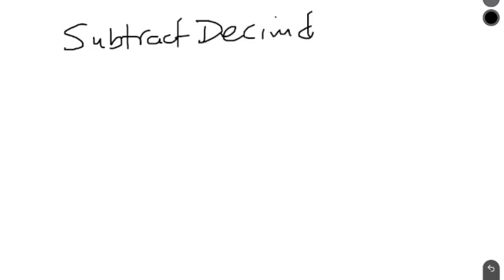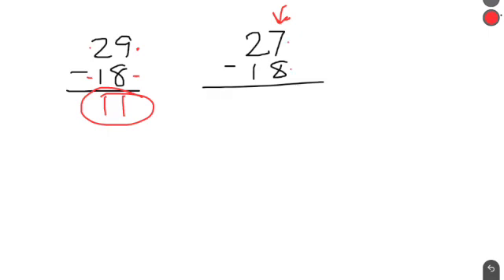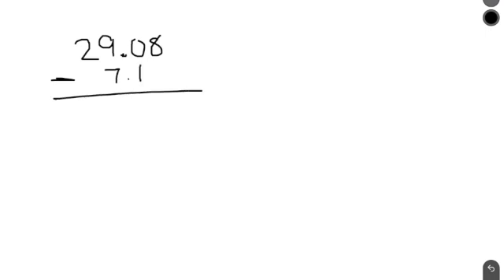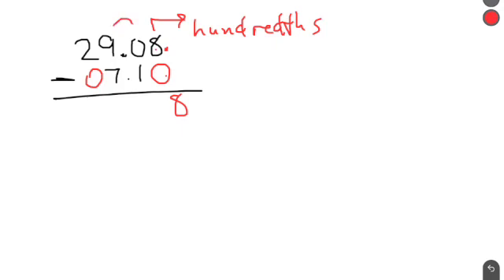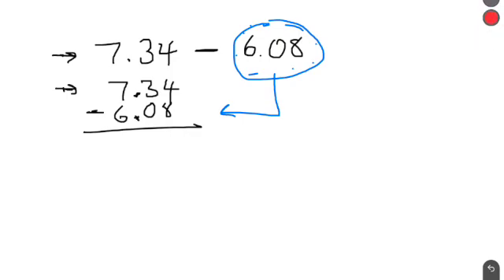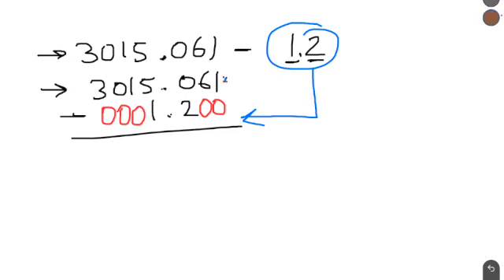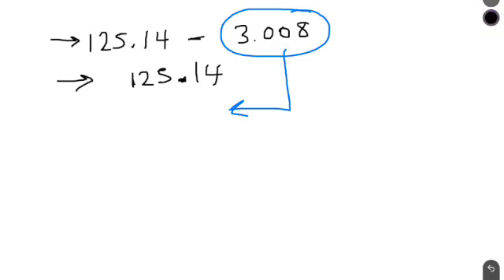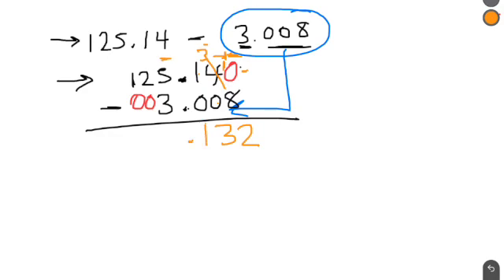How to Subtract Numbers (Whole Numbers and Decimal Numbers) with examples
Whiteboard Tutoring showing how to Subtract whole numbers and decimal numbers.